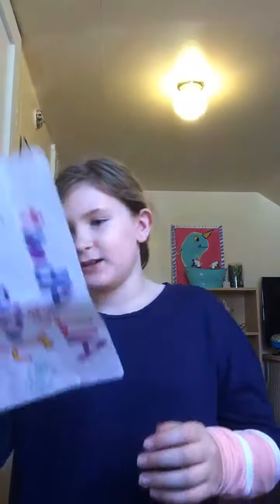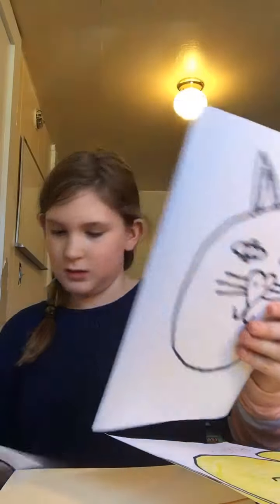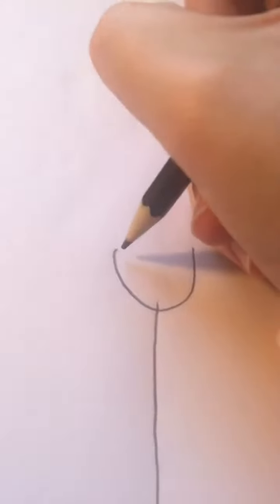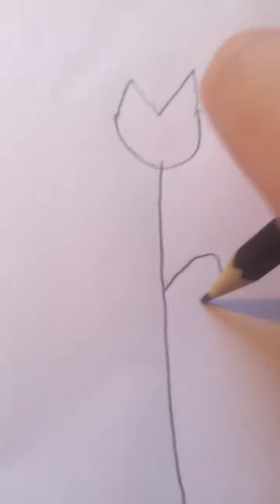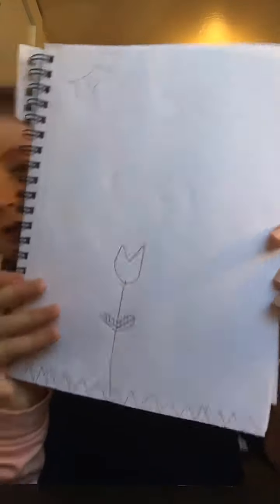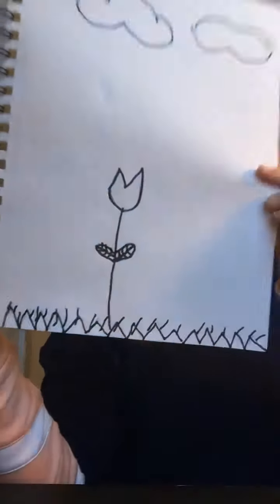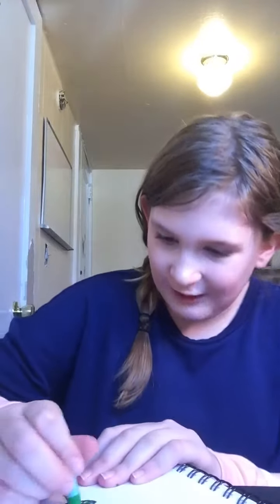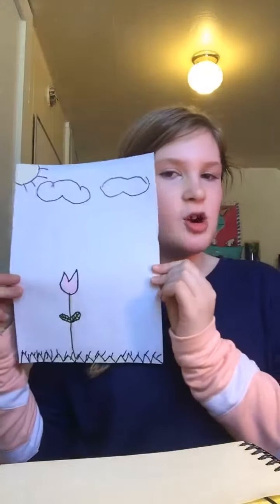How to draw a tulip 🌷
Hi guys I am going to show you how to draw a tulip 🌷 hope you like it bye 👋